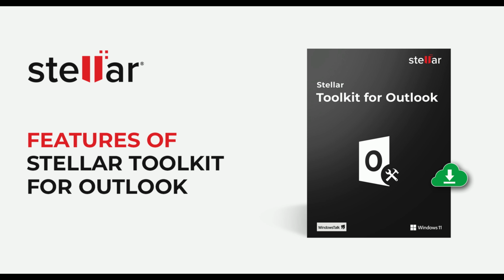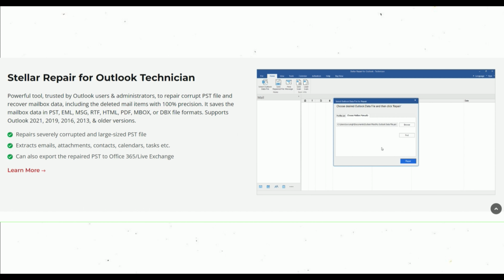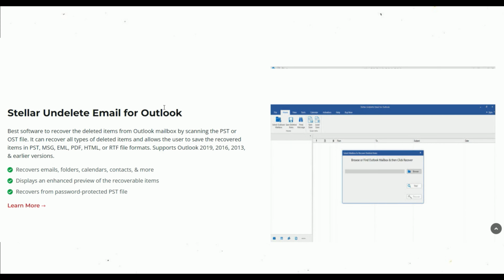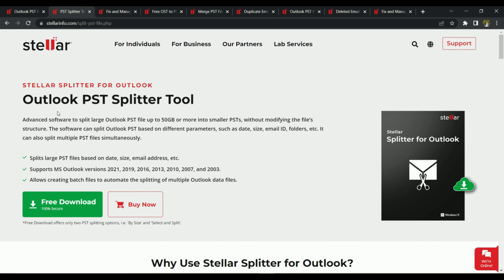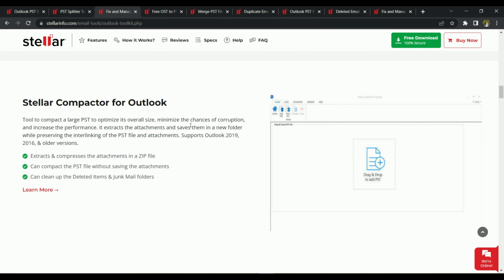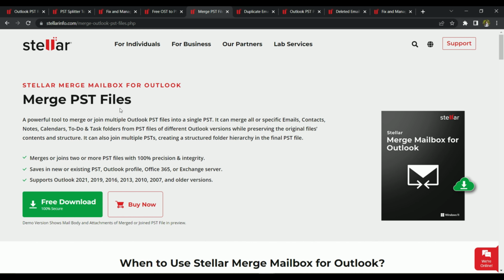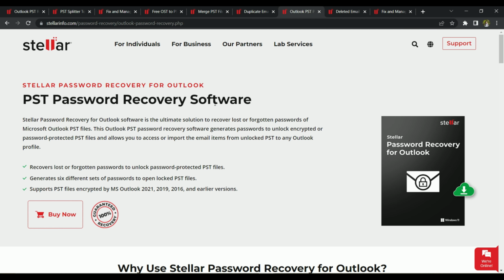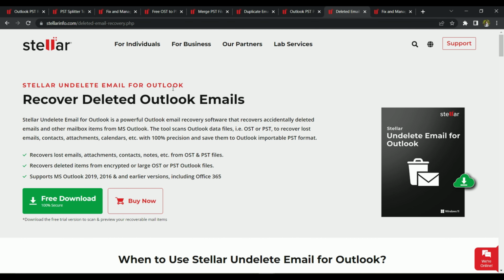Stellar Toolkit for Outlook: Your Essential 7-in-1 Tool! 🏆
Are you tired of using different tools for your Outlook data? The Stellar Toolkit for Outlook is the perfect all-in-one solution for you!

In this video, we’ll give you a complete look at the Stellar Toolkit for Outlook, which includes 7 helpful tools. Whether you need to recover emails, repair PST files, or convert files, this toolkit has it all.

Our expert will guide you through each tool, explaining what it does, its benefits, and any downsides. You’ll learn how to recover deleted emails, fix corrupted PST files, and convert Outlook data into different formats.

This video is a must-watch if you want to make managing your Outlook easier and boost your productivity. Don’t miss out on improving your Outlook experience with the Stellar Toolkit!

Key Features:

1. Repairs large, damaged PST files and recovers all your emails
2. Converts OST files into PST and retrieves all mail items
3. Splits or compacts PST files, merges multiple PSTs, and removes junk